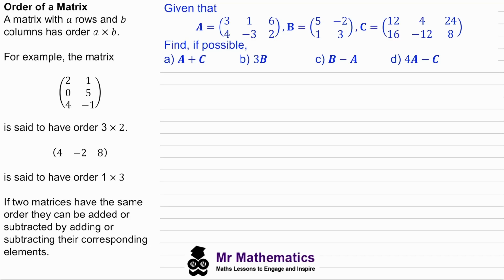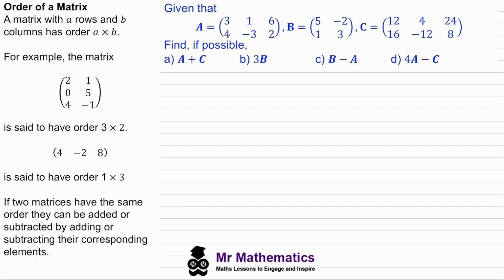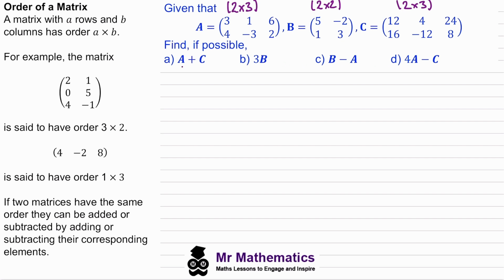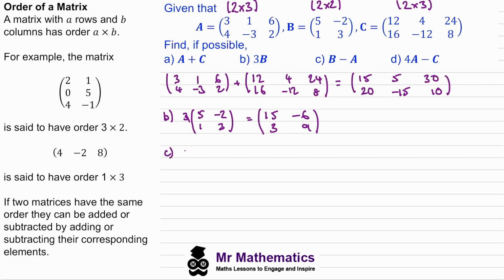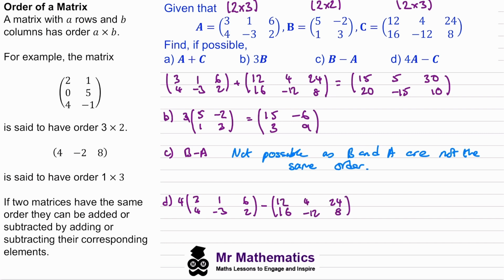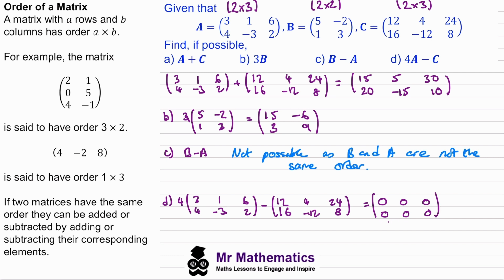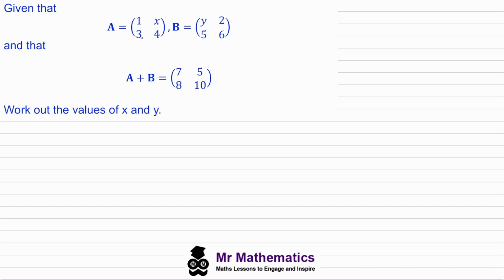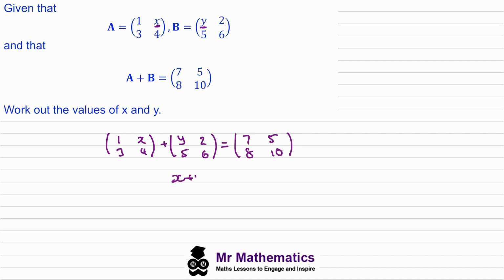Adding and Subtracting with Matrices | Mr Mathematics